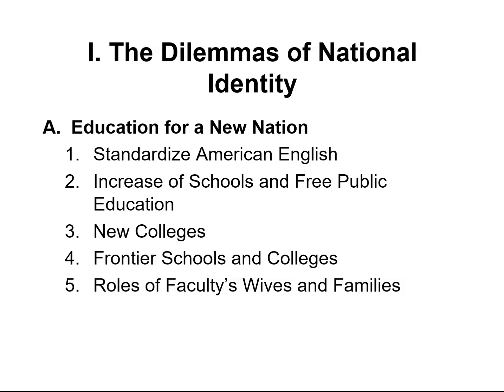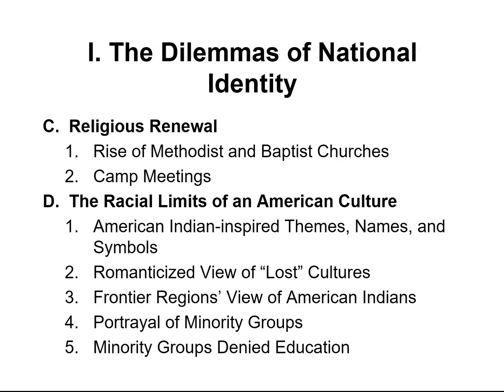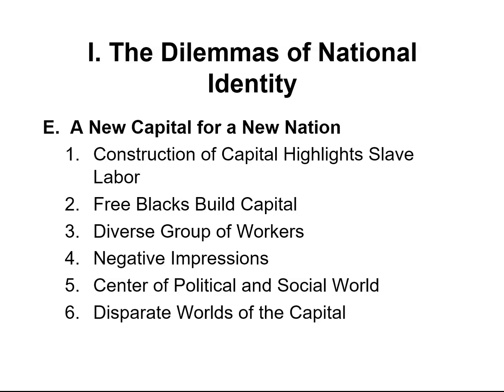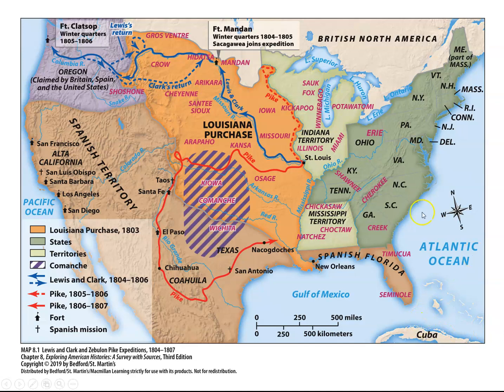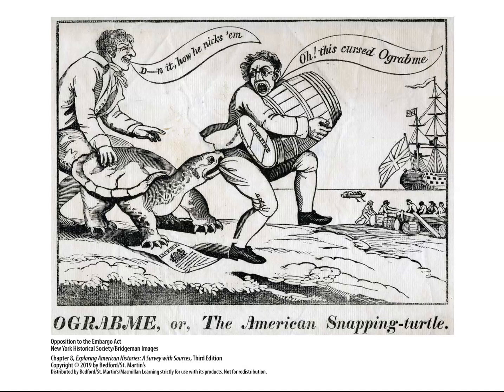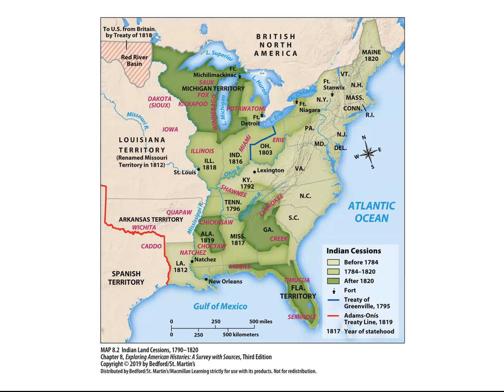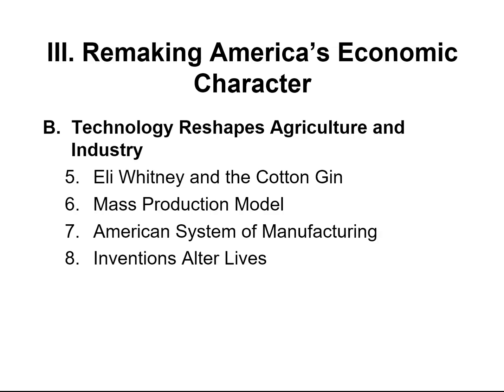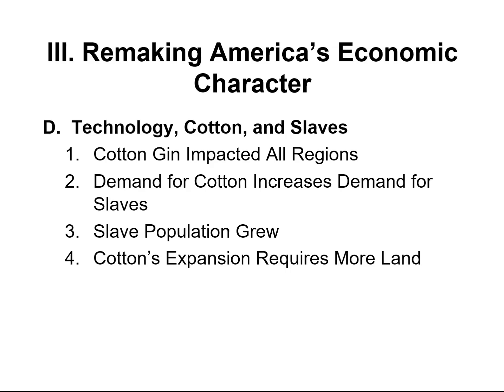Chapter 8 US History